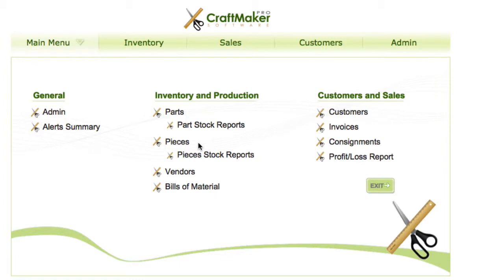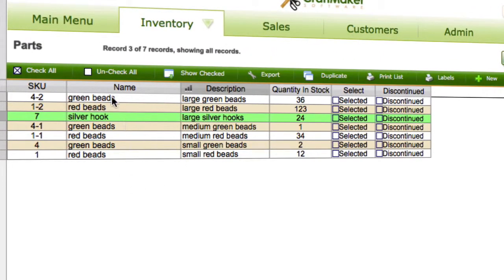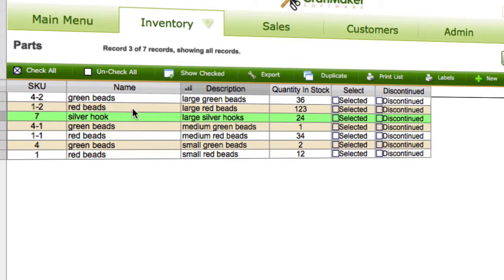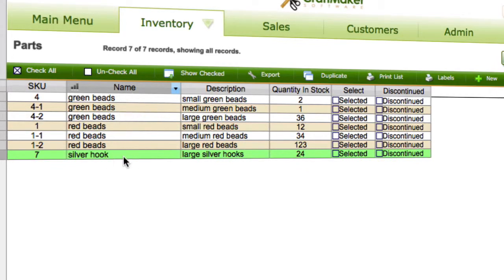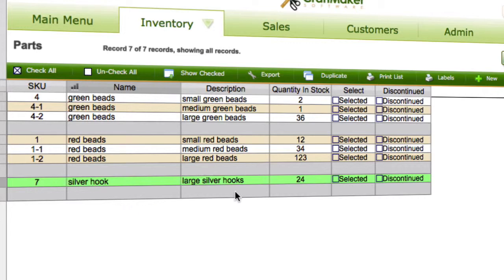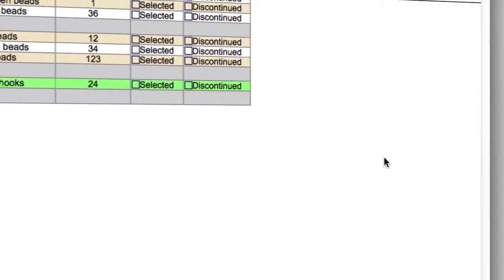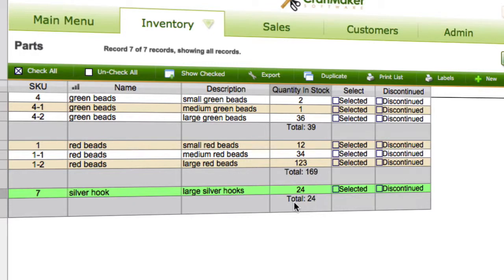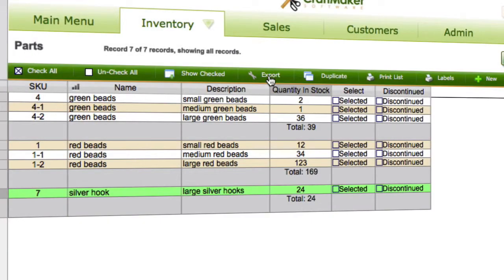Create list subtotals with Craft Maker Pro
ist Subtotals allow you to group data in your list views so that you can easily create summary totals of parts or pieces in stock or almost any other data in a list view that you wish to categorize.

For example, if you wish to display a summary total for parts in your stock that are of the same name you can add a trailing subtotal to your list view which will summarize the parts in stock column.

If you would like to find out more about Craft Maker Pro visit our